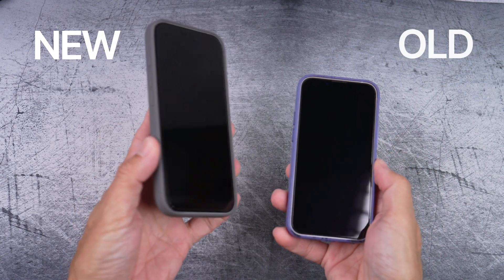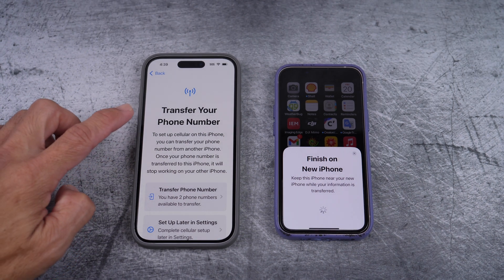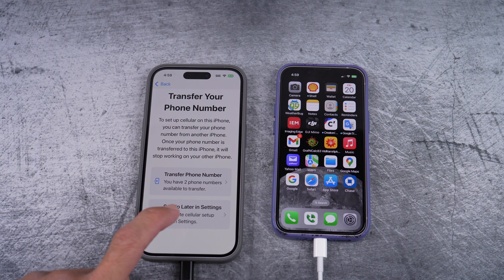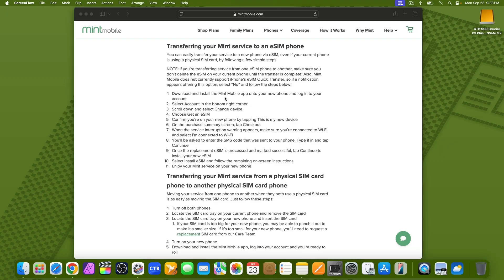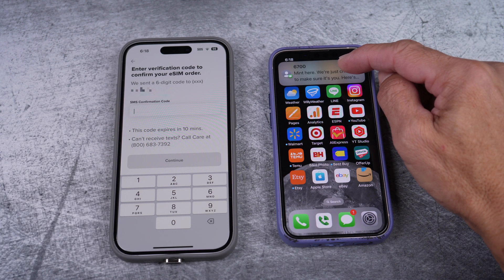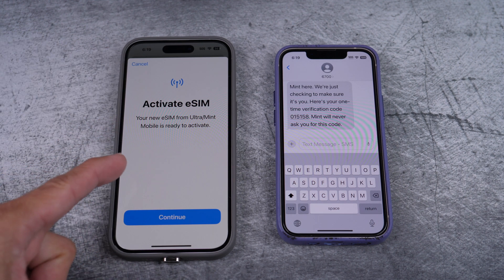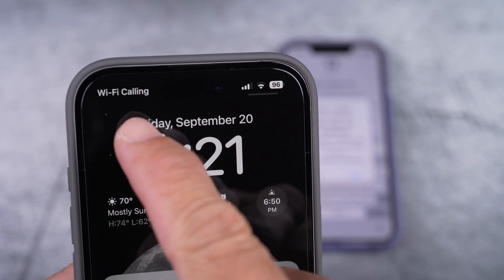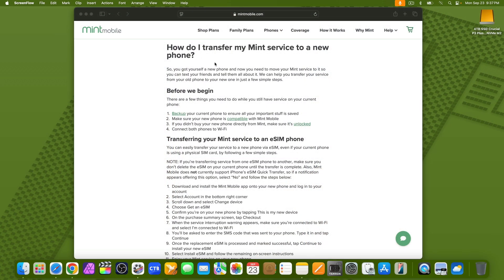Mint Mobile Service Transfer to New Phone via eSIM (2025)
In this video, I’ll walk you through the step-by-step process of transferring your Mint Mobile service to a new phone with an eSIM. If you're upgrading to a new device, like an iPhone, and want to switch your Mint Mobile service, this guide is for you! I’ll explain everything you need to do, from setting up your phone and transferring data, to activating the Mint Mobile eSIM on your new device.

What I’ll cover:
- Activating your new phone (iPhone in this case)
- Backing up your phone data
- Ensuring your phone is compatible and unlocked
- Downloading the Mint Mobile app and switching to an eSIM
- Dealing with notifications and the step-by-step process to transfer your number

Important: Mint Mobile doesn’t support the iPhone's eSIM Quick Transfer option, so make sure you select “Not now” when prompted. I'll explain how to navigate this and complete the transfer manually.

If you're transferring from a physical SIM card to another phone, I've included a link to that process in the description below.

By the end of the video, you’ll have successfully switched to a new phone with Mint Mobile's eSIM and receive confirmation that your service is good to go. Don’t forget to check the email Mint sends to make sure your service is set as the primary carrier!